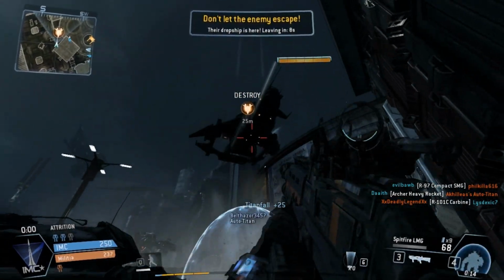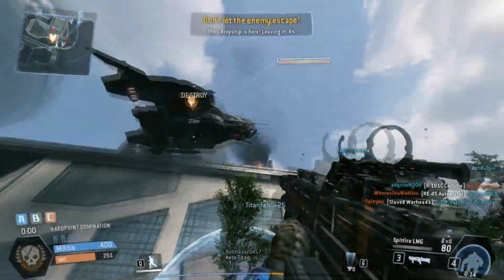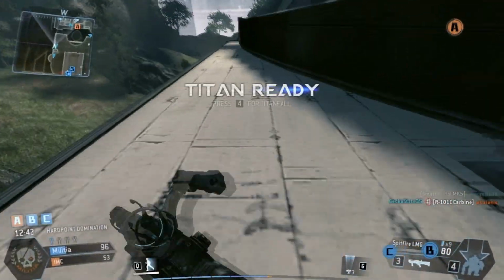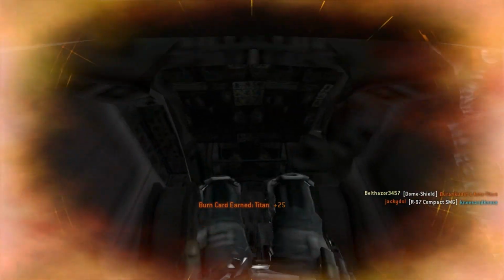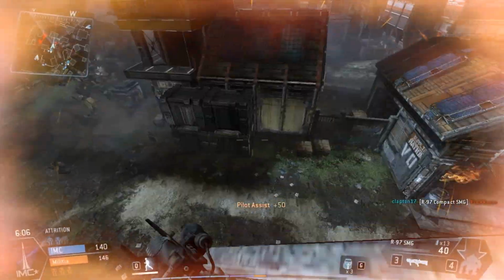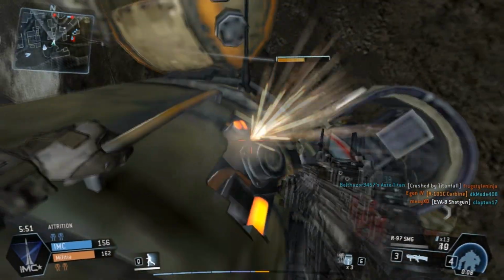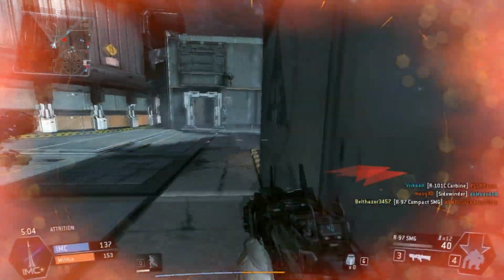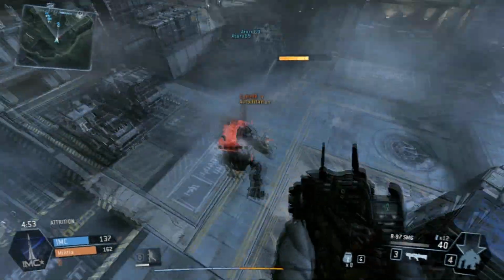Dropping Titans to Crush Enemies in Titanfall: A Guide for the "Look out Below" Achievement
This is a video about how to secure kills when dropping titans onto people via the use of the Warpfall Transmitter, for the purpose of completing the "look out below!" achievement/challenge and obtaining the titan burn cards (or just for the lulz, whatever your motivation is).